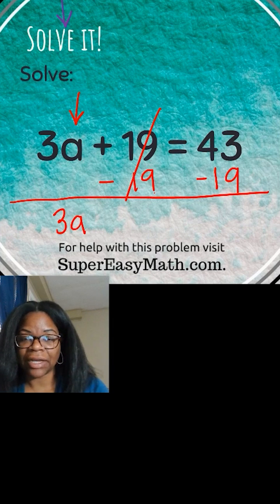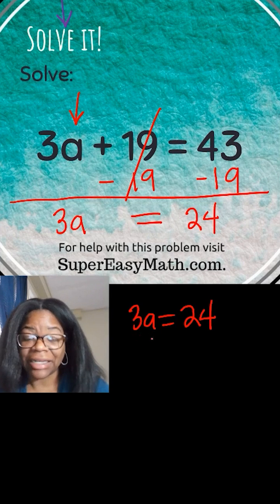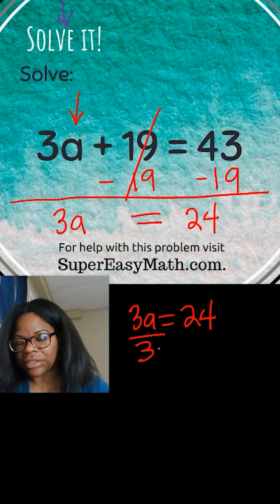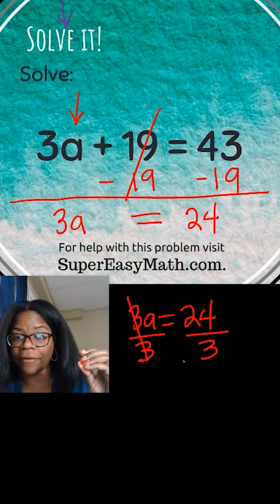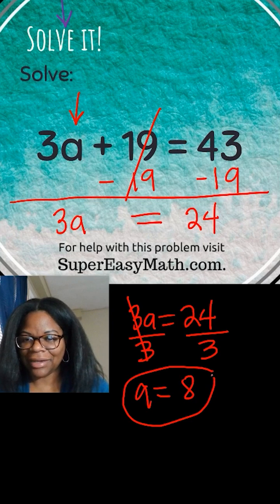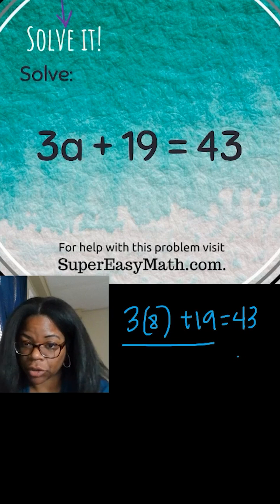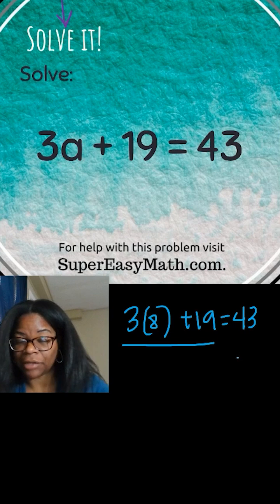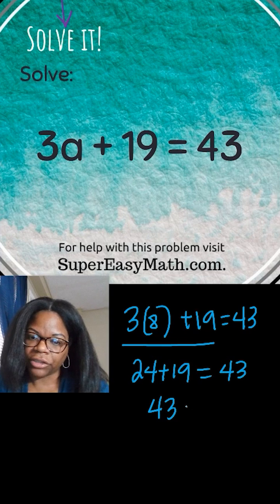MPOTD - Solving for an Unknown Variable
In this video, I'll show you how to solve for the unknown variable.

Waleed
Elyse